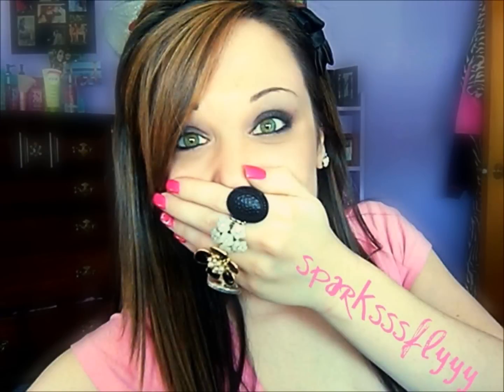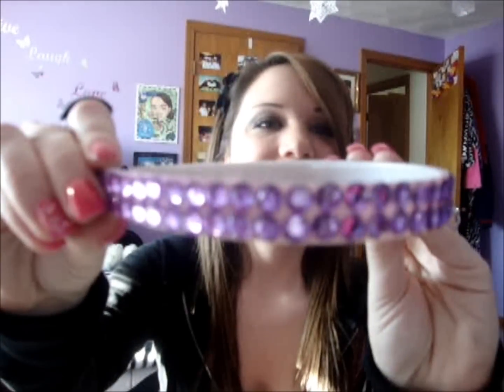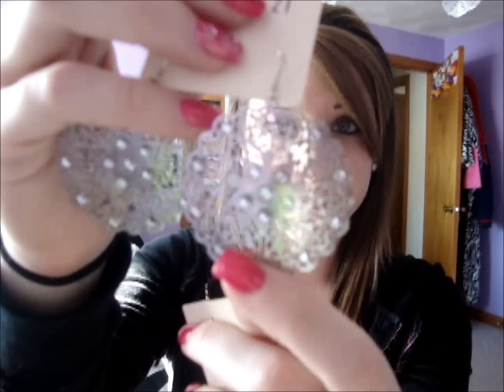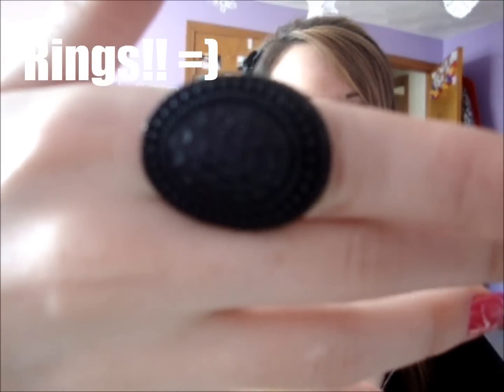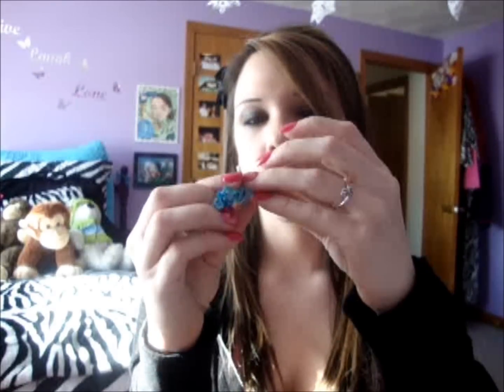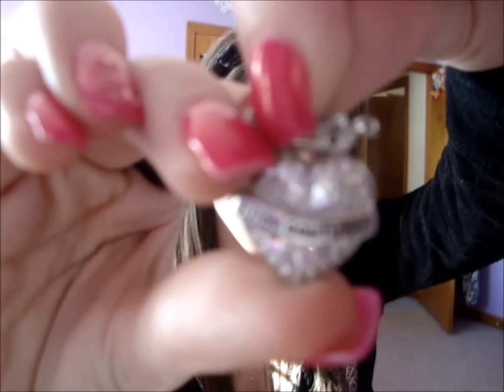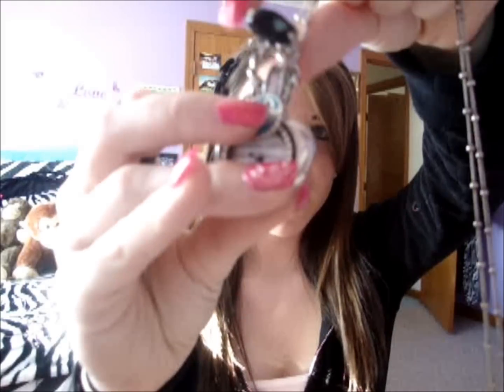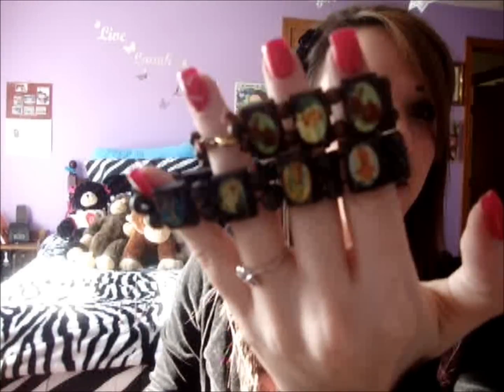Where to get the best accesorries and how to accesorize =)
Hey girlies =) this is just a fun accessories video! i hope it gives you some fun ideas about how to put that perfect POW to your outfit =)

questions?